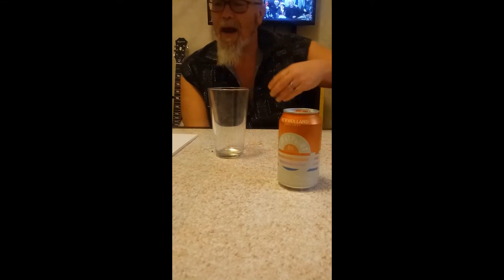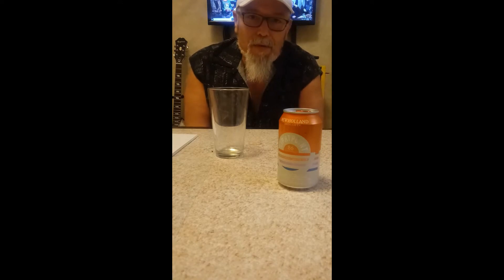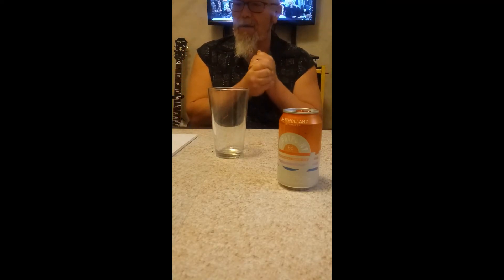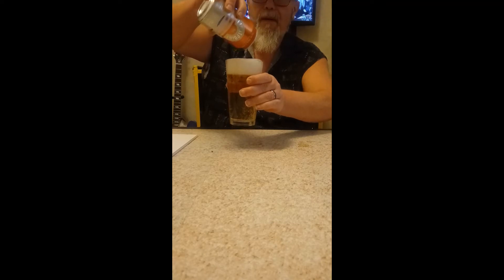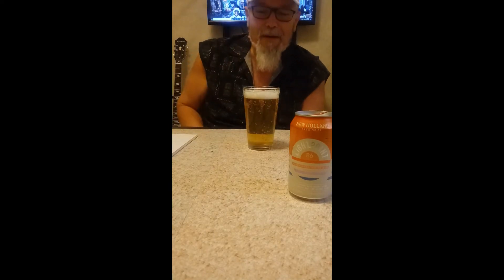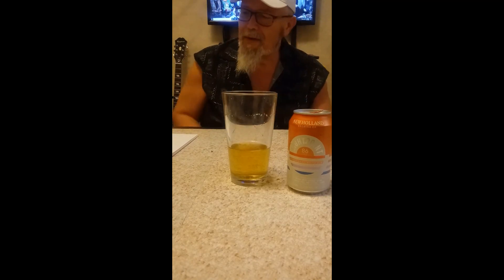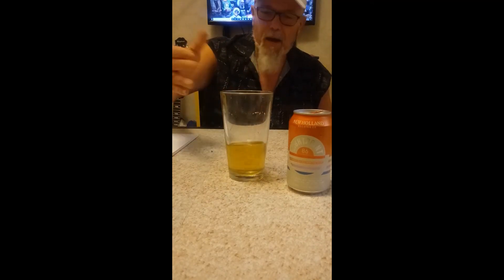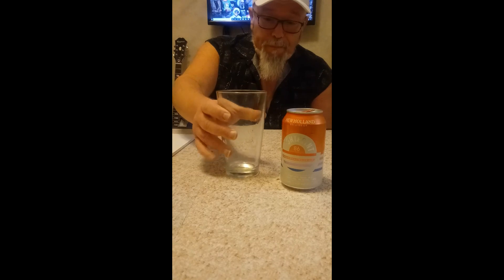Week 5 Beer 2 New Holland Light Point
A really low cal option... it has a beachy feel and is really tasty considering the cal/carb count..worth a look, for sure